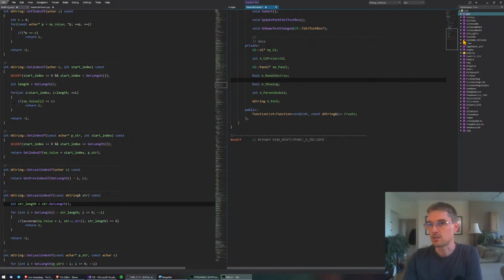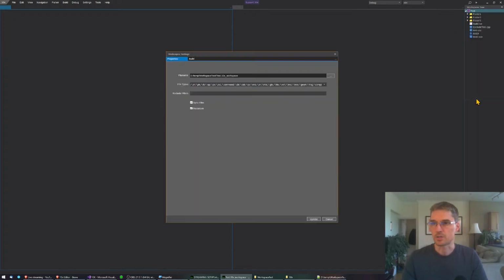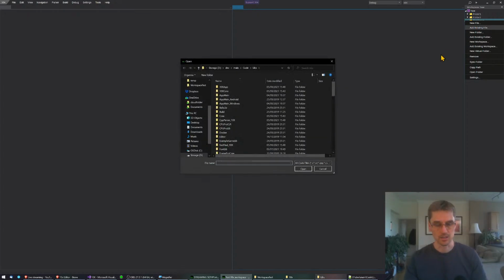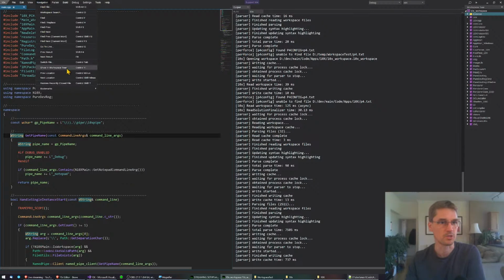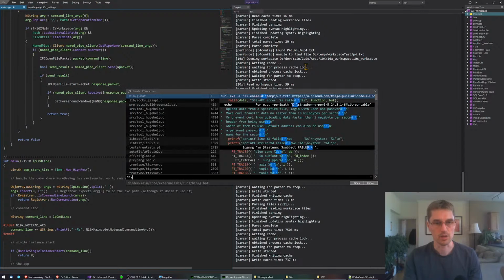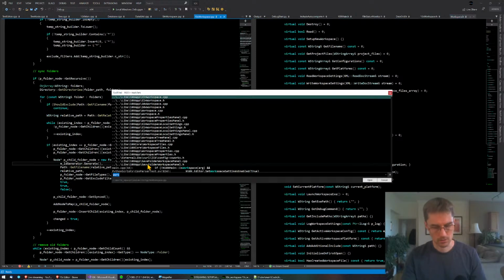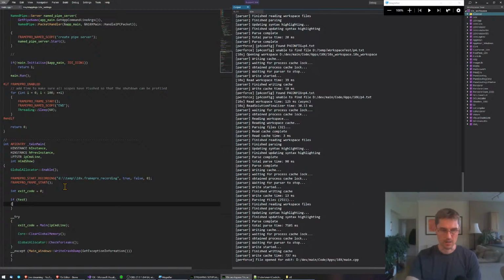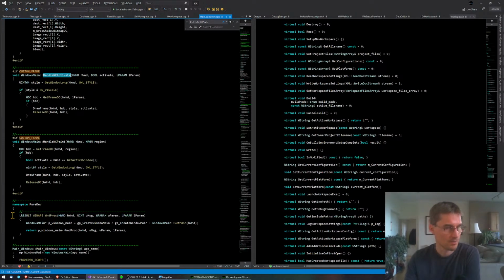10x Live Stream 7 (7th August 2021)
Explanation of Workspaces: opening Visual Studio projects in a workspace, folder workspaces, 10x workspaces. Creating a 10x workspaces. Explanation of the Sync Files checkbox. Addition include paths setting. Build settings. Converting folder workspaces to 10x workspaces. Virtual (grouping) folders. Adding references to other 10x workspaces.

General Q&A. Questions on preprocessor. Perser for other languages. Ports to other platforms. Talking about latest changes. Support for stl. Auto indentation. Code formatting. Non-client area rendering on Windows.

10x Live Streams: Stewart Lynch talks about the development of the 10x C++ Editor. Deep diving into the code and system design, as well as profiling and optimisations. Stewart also takes questions on anything related to the 10x Editor.